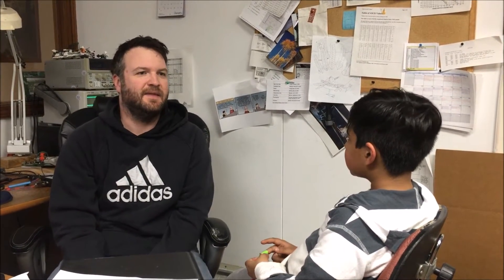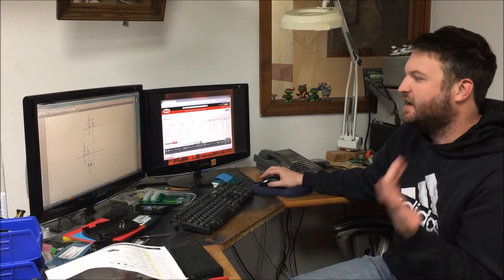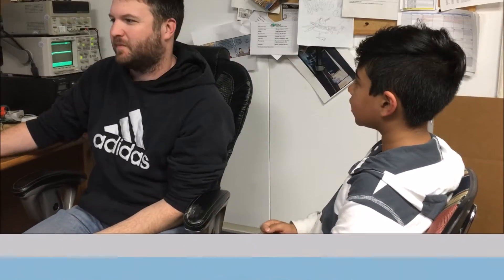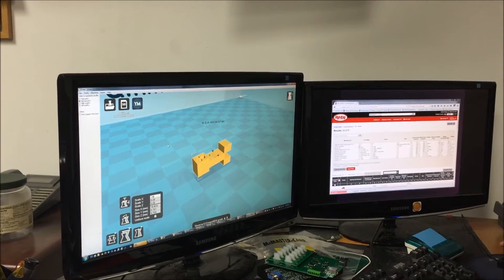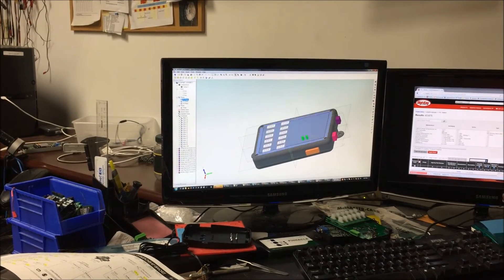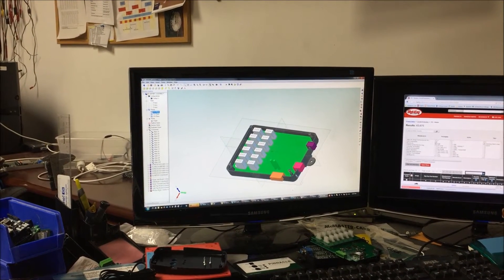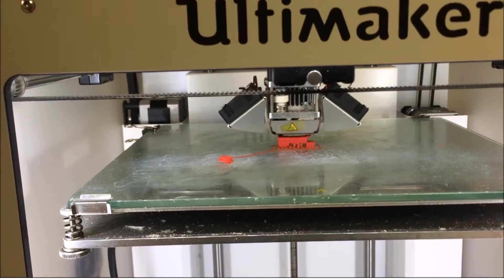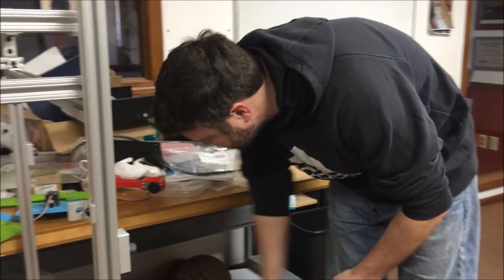Learn About Jobs with Seth Gabbert, Engineer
For his First Grade Economics Project, Musa interviews his uncle, Seth Gabbert.  Seth is an engineer at Pinnacle Technologies in Lawrence, KS.